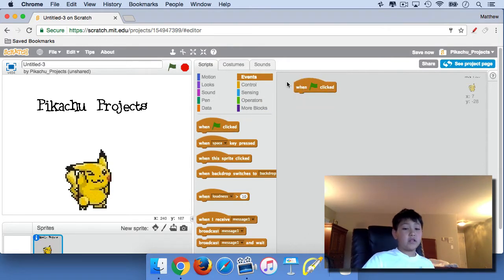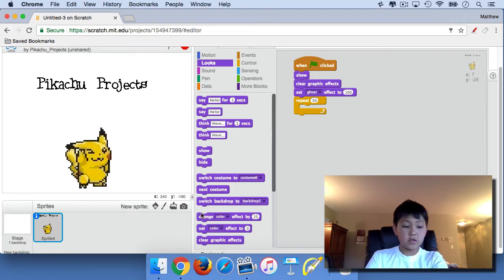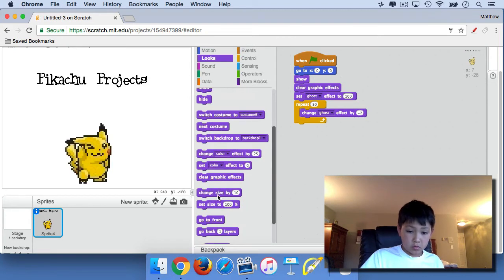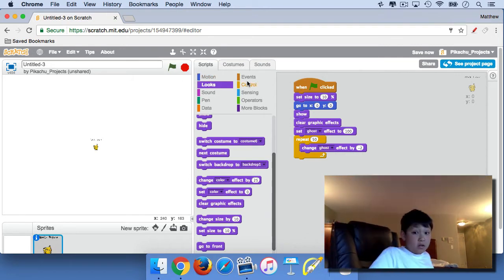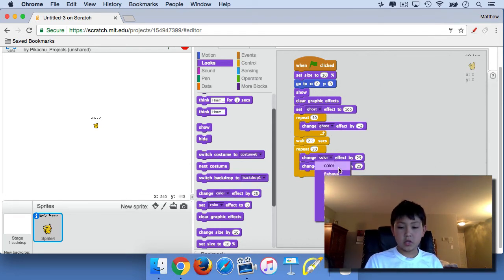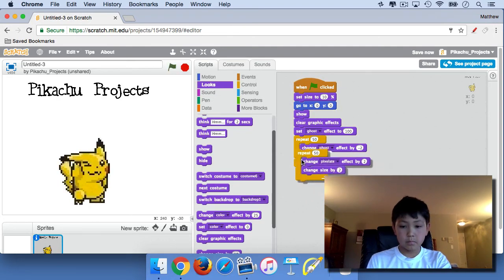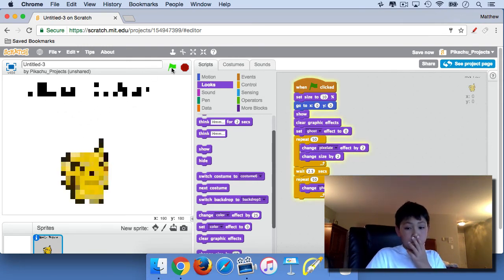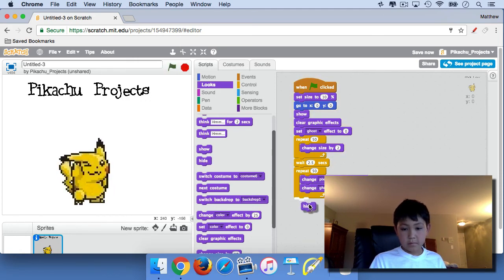How to Make A Cool Effect for your Logo on Scratch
In this video, I will show you a script for your logo in Scratch. It will involve different effects such as the pixelate effect and the ghost effect.